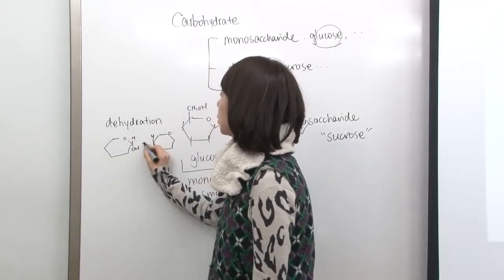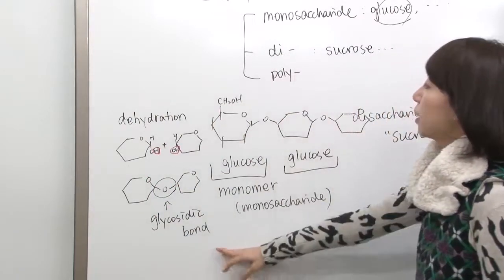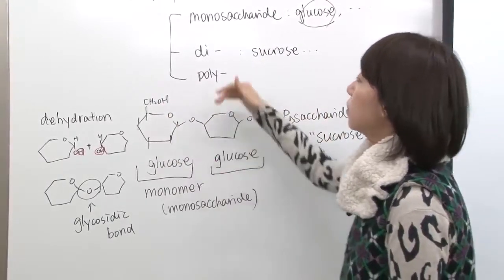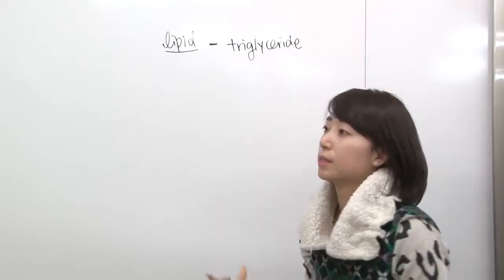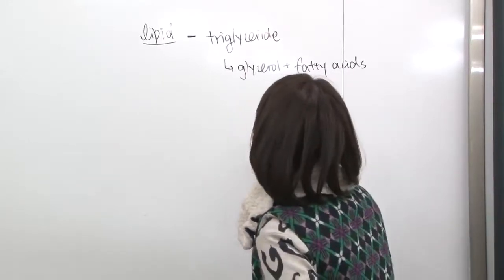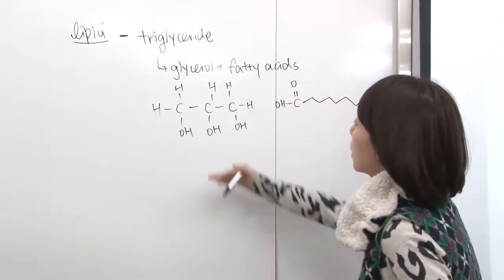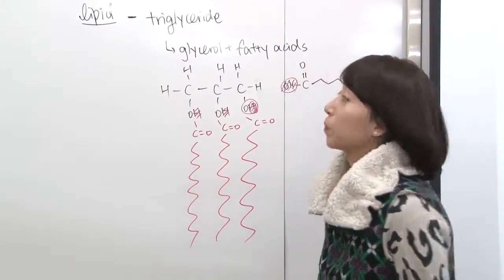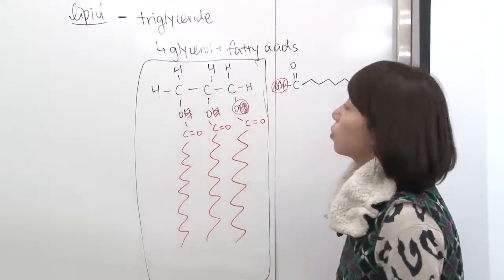Biochemistry Part3 (How I can get 800 on the SAT2 Biology E/M Subject test)